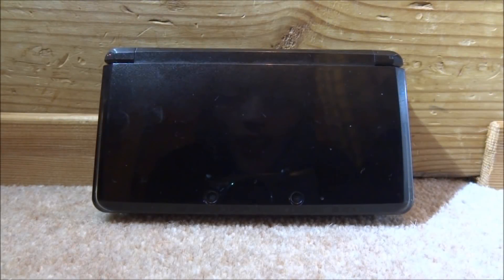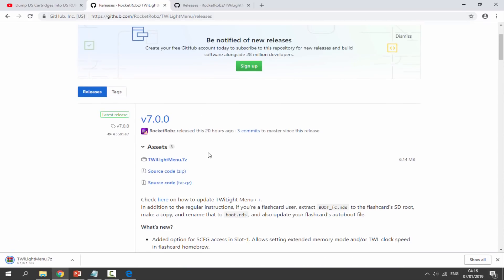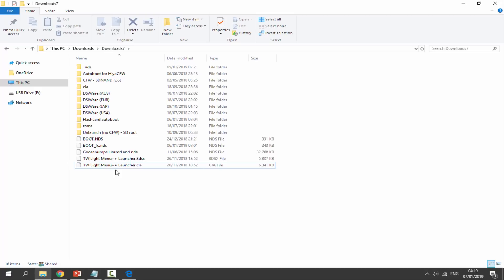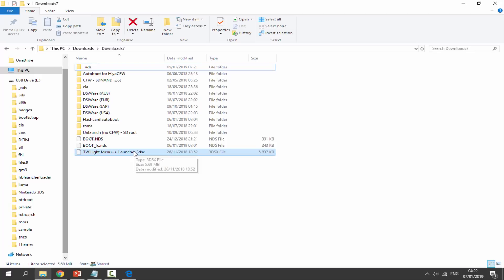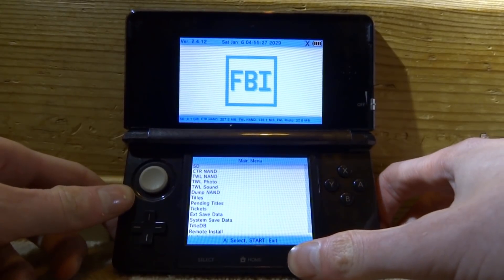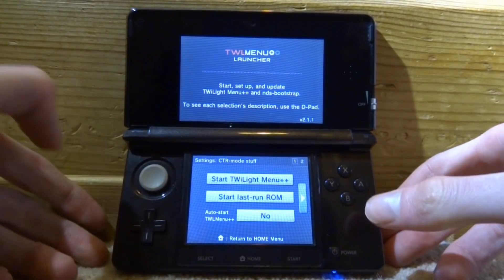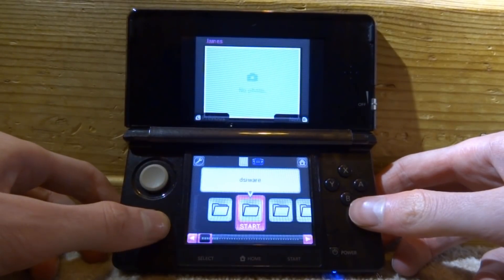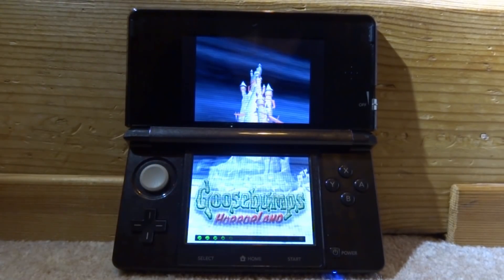3DS Play NDS ROM's Off Your SD Card! (TWiLightMenu)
For this video, I’ll show you how to launch NDS ROM’s off your 3DS’s SD card using the TWiLightMenu!